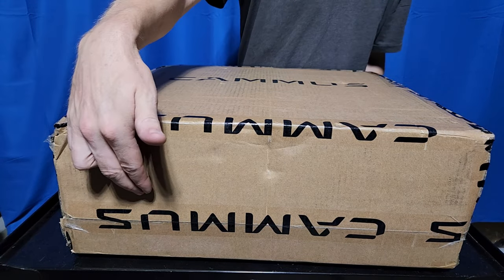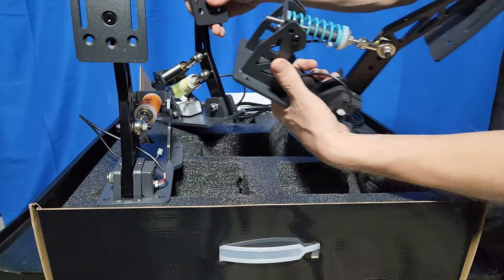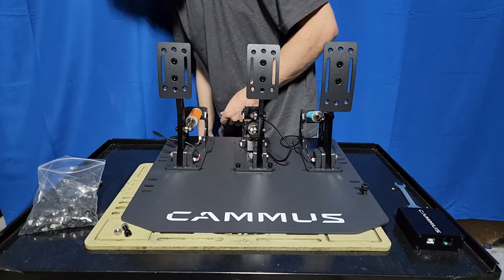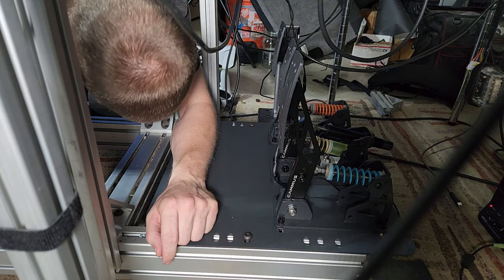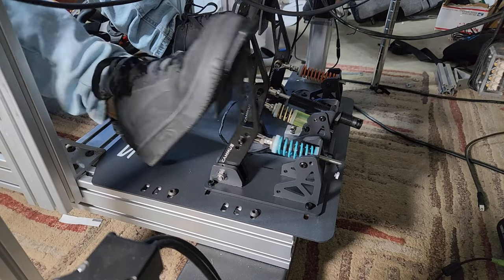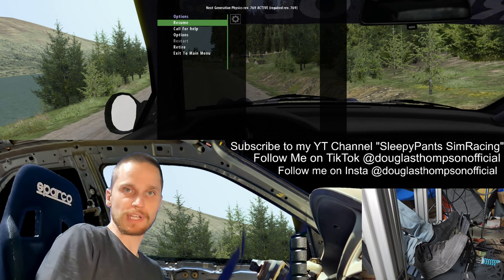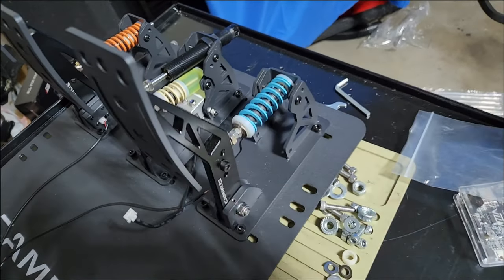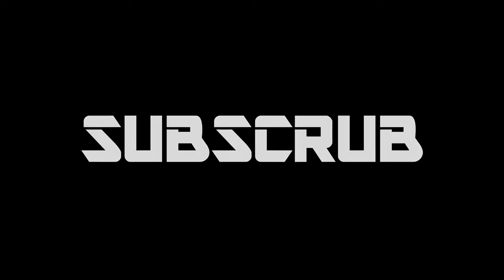Entry Level Price, Pro Level Performance? CAMMUS LC100 Pedals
Use "doug" for 5 percent off any cammus products.

0:00 Unboxing/initial impressions

4:46 initial setup

8:40 rig mounting

14:59 software calibration

15:58 testing

16:22 opinions/info

17:07 further pedal tuning

18:04 load cell adjustment

18:43 brake pedal reassembly

22:46 final thoughts